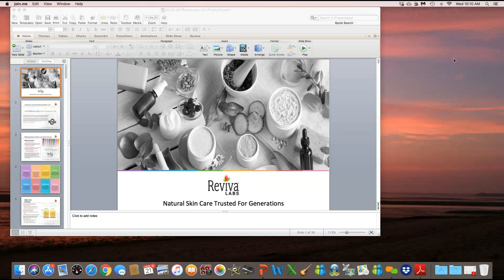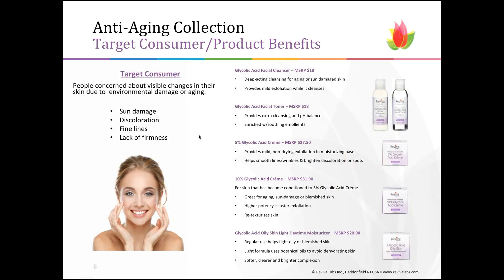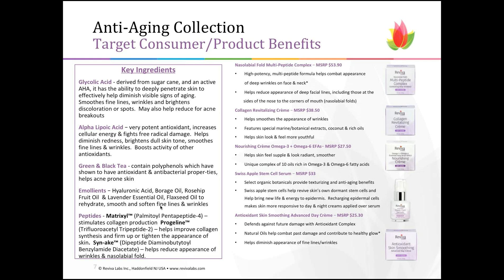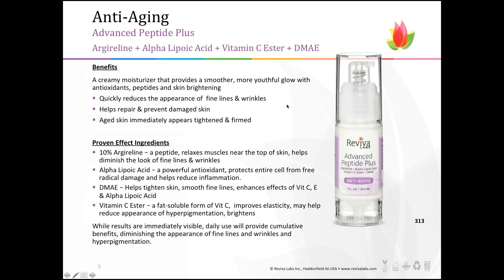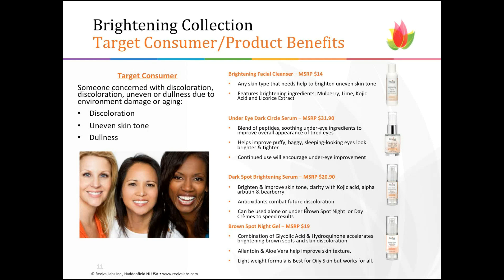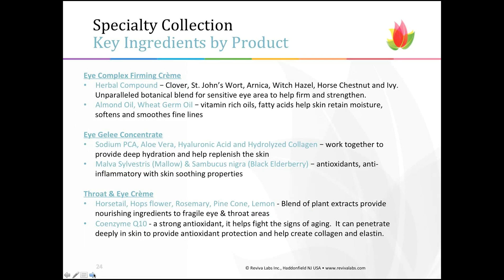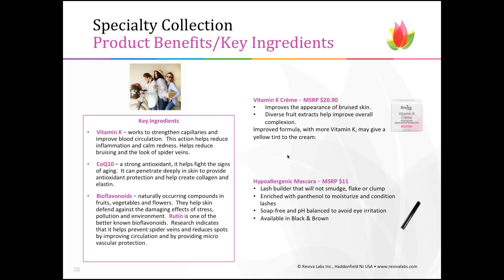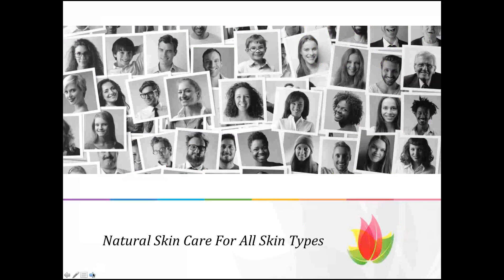Reviva Labs Product Training Webinar: All Products – Aug 21, 2019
Gain insight into all of Reviva Labs’ natural skin care and how each category of products can work independently or together. Nancy will provide a quick initial overview of each category and highlight top sellers and excellent combinations of products. Discover simple skin care regimens that are terrific for all skin types.